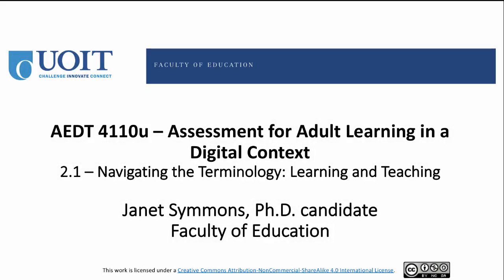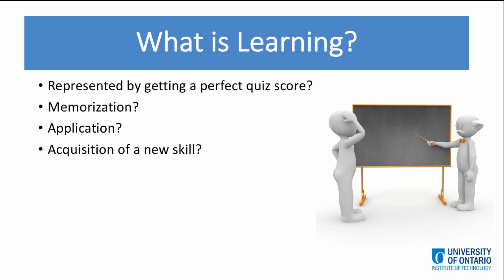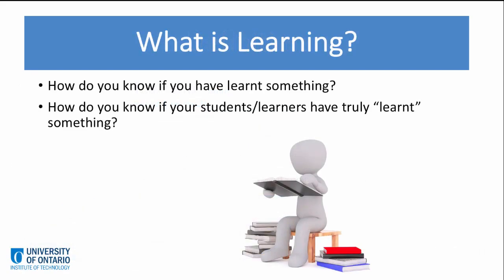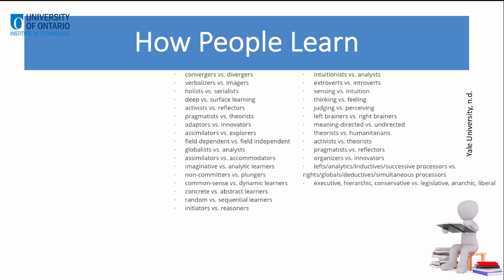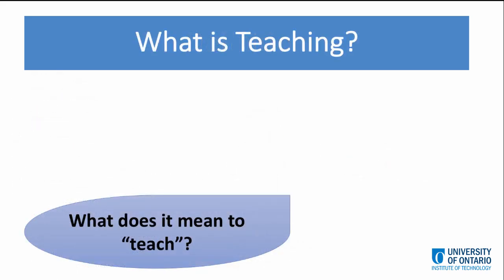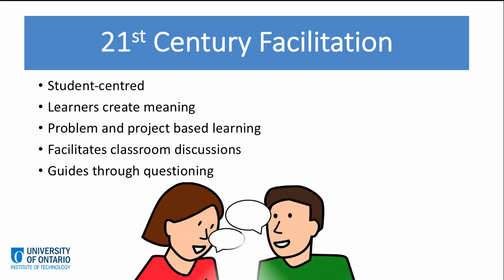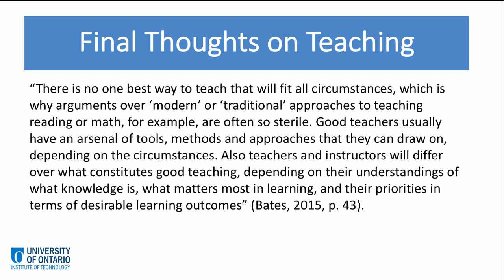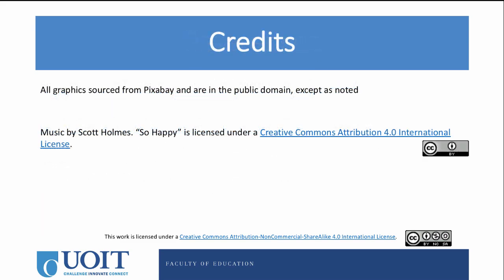2.1 - Teaching and Learning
A quick review of teaching and learning definitions